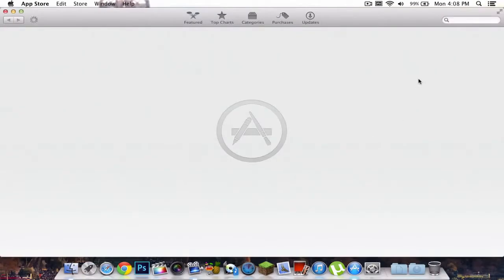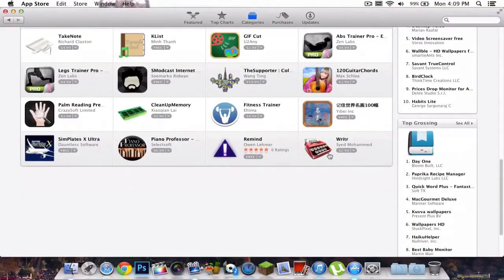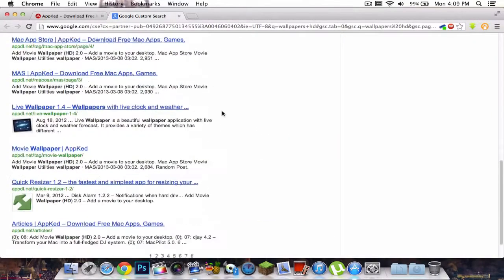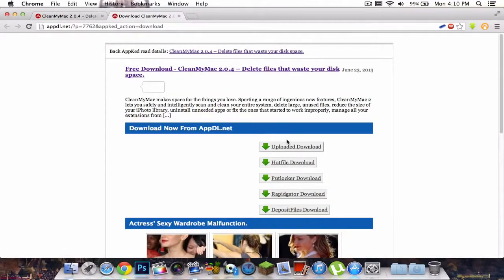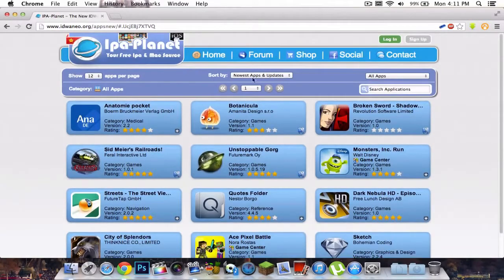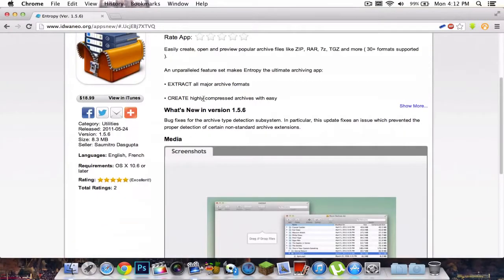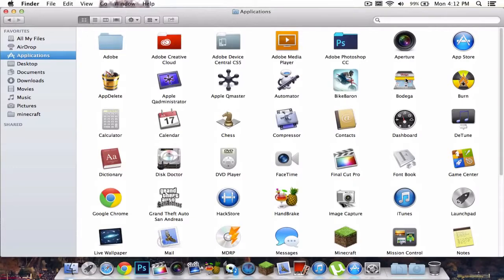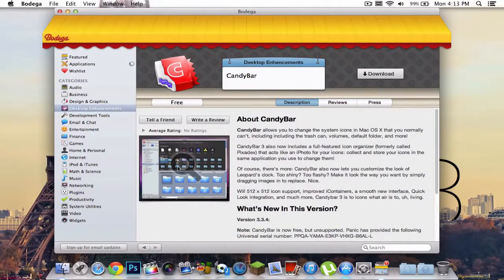Finally i found How To Get Free Mac Apps 2016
Hello guys   , in this tutorial i'll be showing you how to download free apps without the App Store. No surveys, viruses, spam or torrents!

it's really Work
how to get free mac apps 2016
get free mac apps